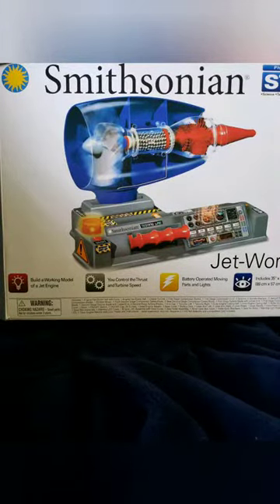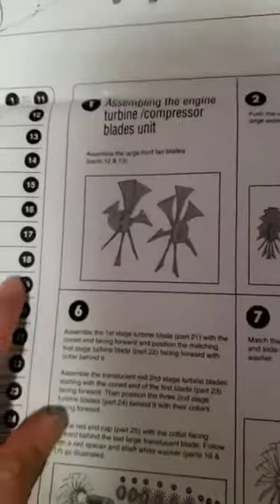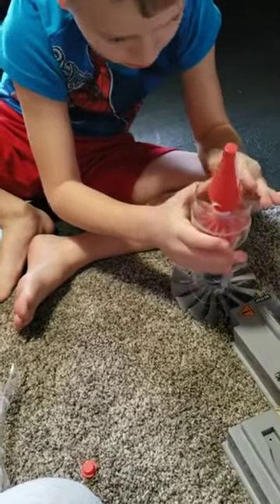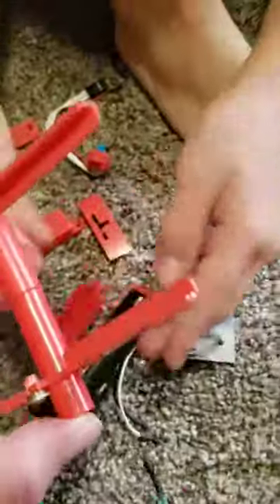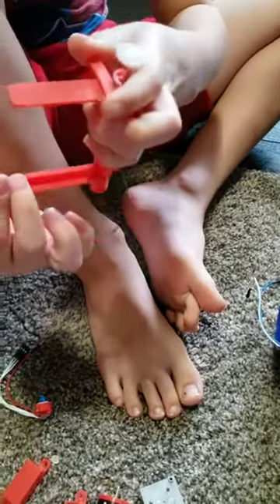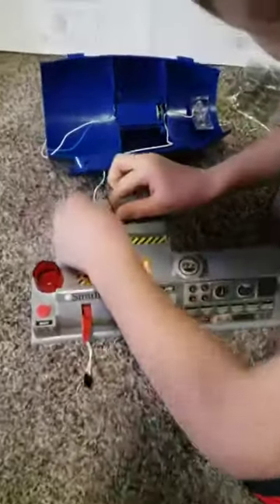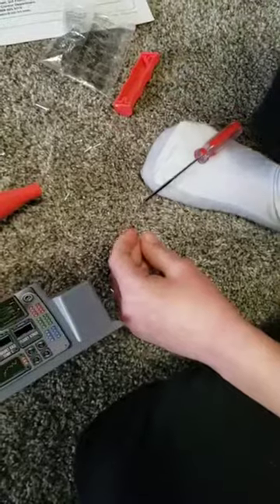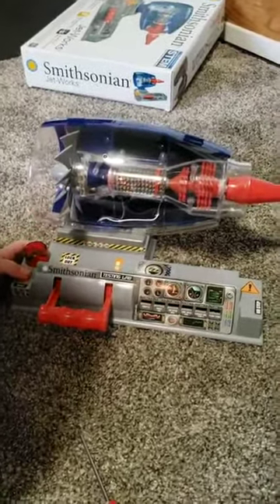Our Attempt At Building A Smithsonian Jet Engine